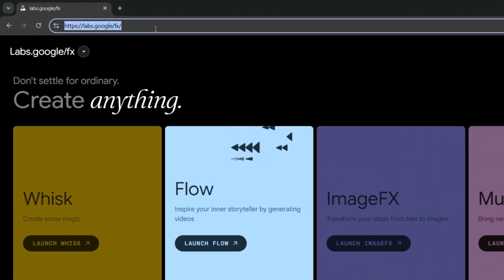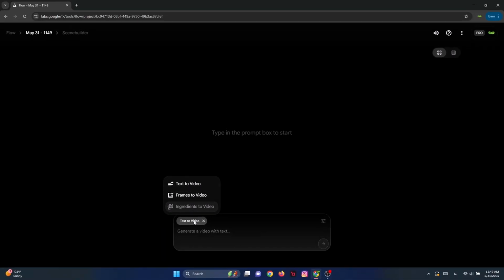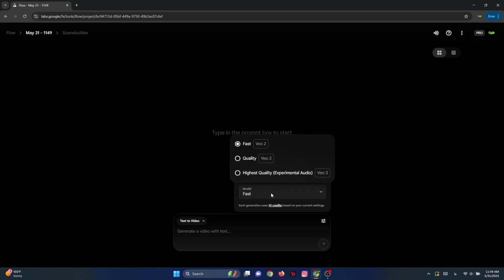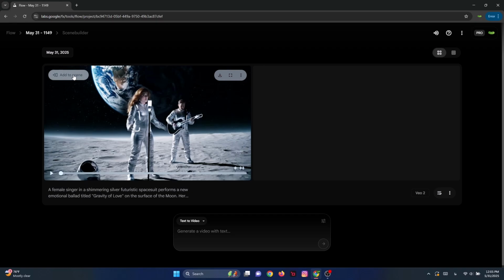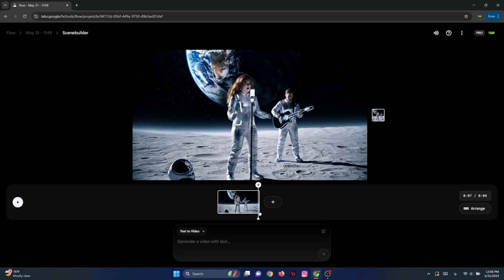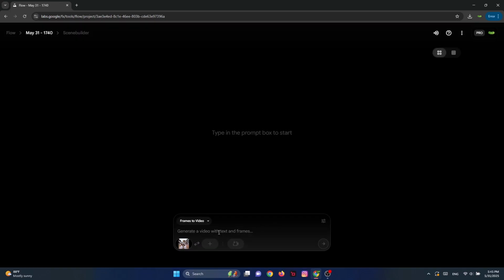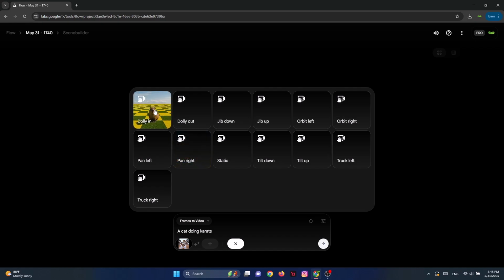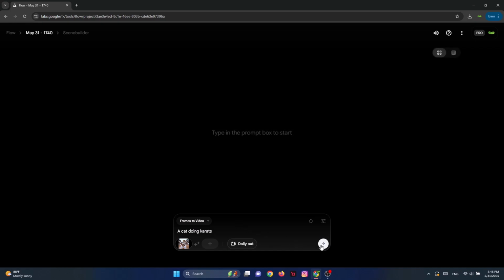From text to cinema: How far can AI video creation really go?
🚨 AI Video Just Got REAL!
In this video, I’ll show you exactly how to create mind-blowing, ultra-realistic videos using Google’s Veo 3 — the next-level AI tool that’s changing the game in 2025.

💡 Whether you're a content creator, filmmaker, or just curious about AI video generation, this step-by-step tutorial will walk you through everything:
✅ Tips to make your videos look INSANELY real

0:00 - Mind-blowing AI-generated videos
0:40 - Top video generator in 2025 right now
1:34 - How to turn a simple prompt into a video!!
2:28 - Create the next scene with AI
2:49 - How to turn a photo into an amazing video!!
3:11 - Adjusting the camera movement angle for video creation

🔥 Don’t miss this crazy new era of video creation — it’s like having Hollywood in your browser.